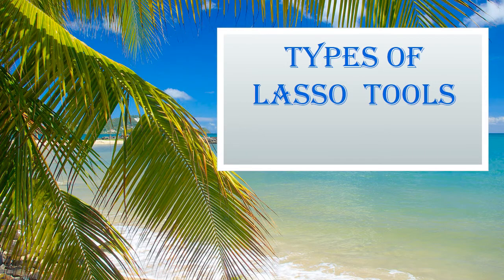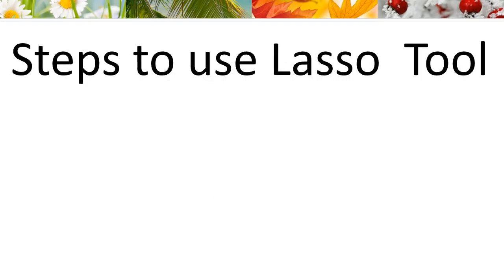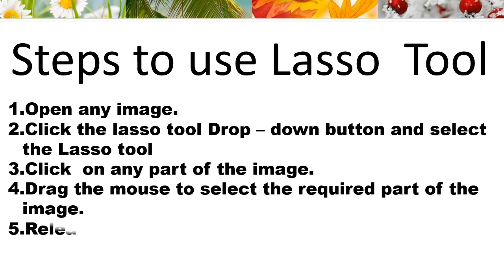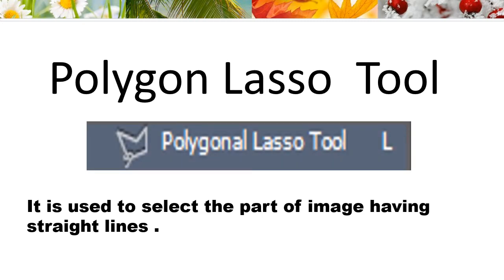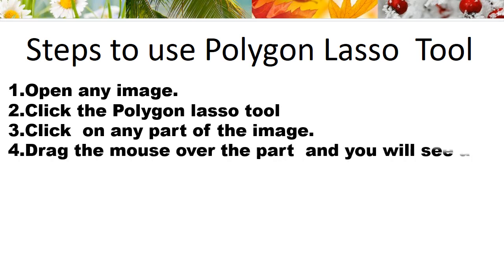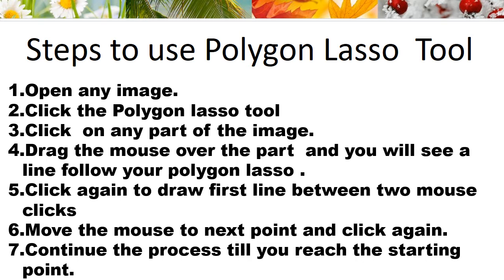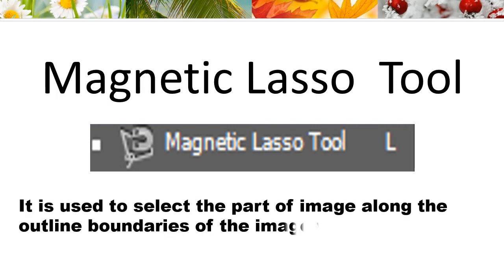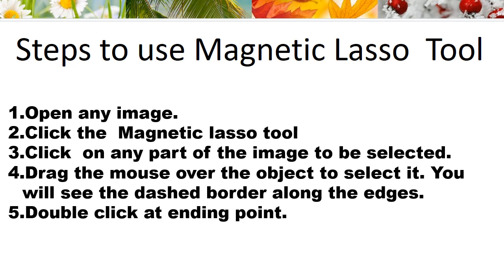TUTORIAL 5 OF PHOTOSHOP